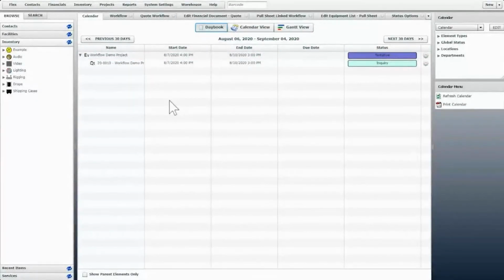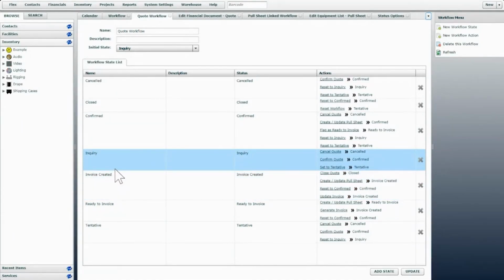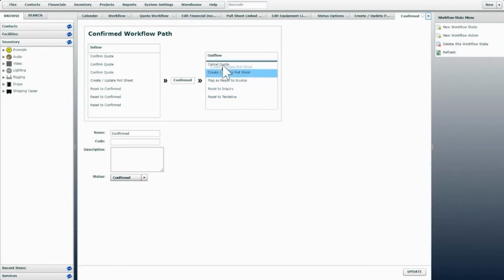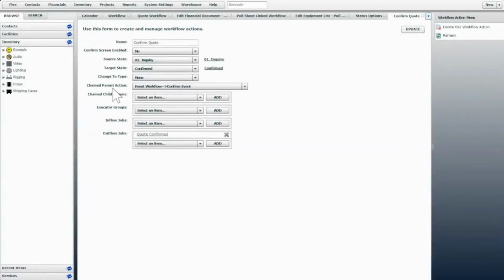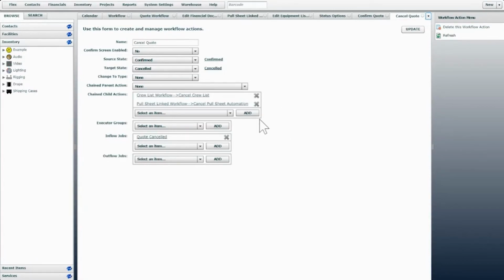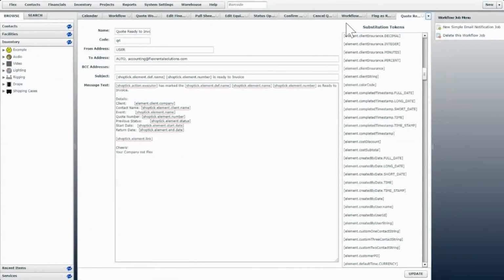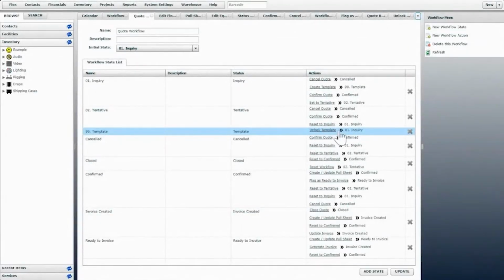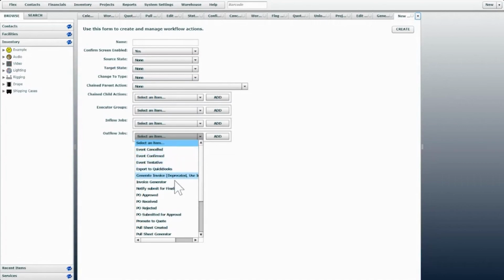Flex Advanced Workflow Webinar - August 2020